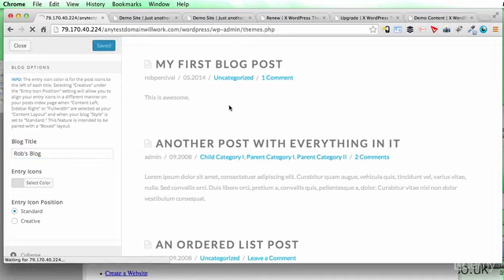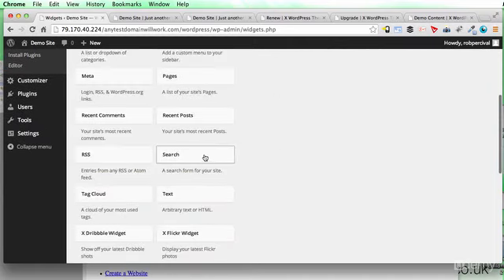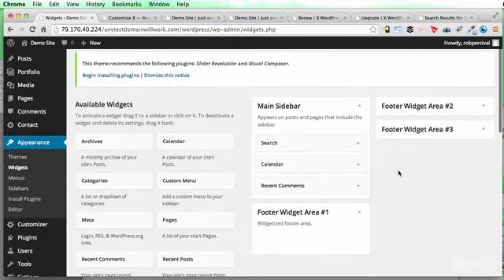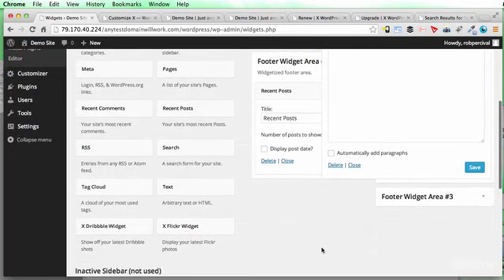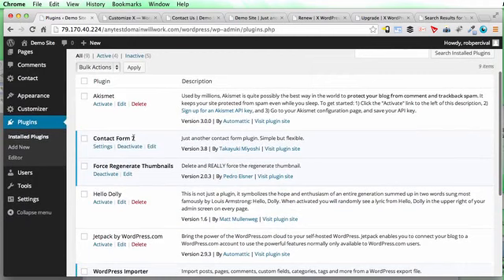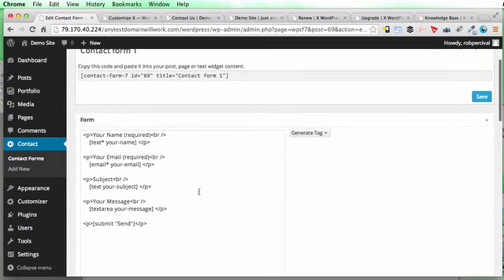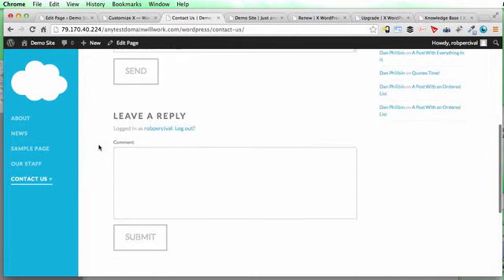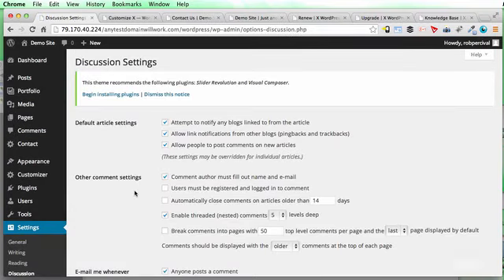CODELESS WEBSITE DESIGN PART 4- Creating A Professional Blog